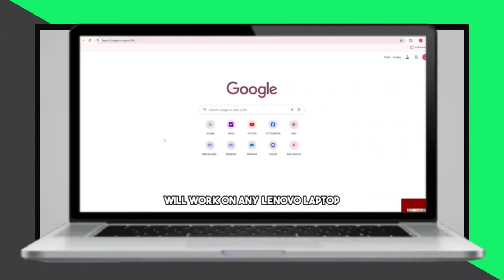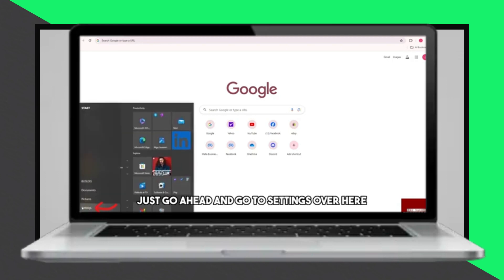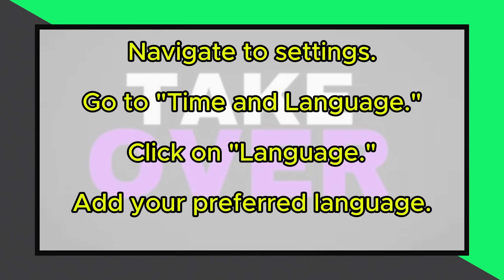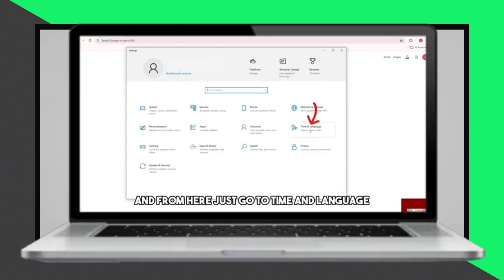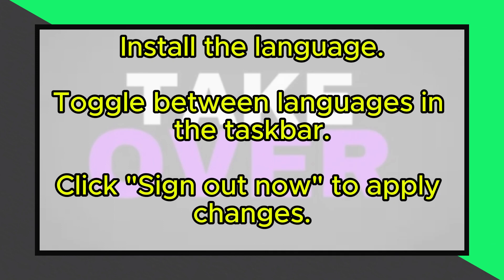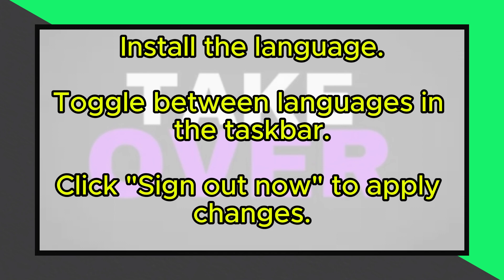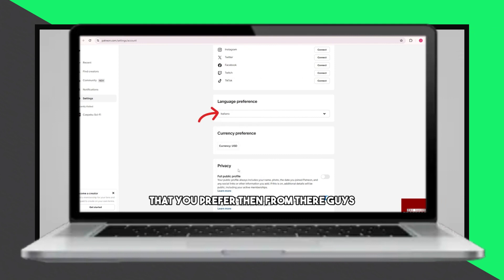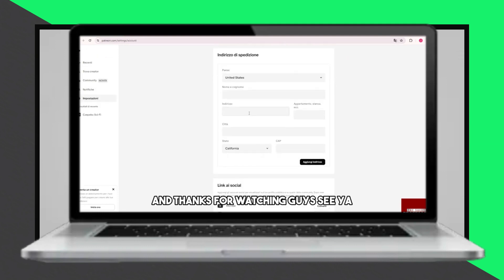How To Change Language On Lenovo Laptop (How Do I Change My Lenovo Laptop Language?).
How To Change Language On Lenovo Laptop (How Do I Change My Lenovo Laptop Language?). In this video tutorial I will show you how to change language on Lenovo laptop.